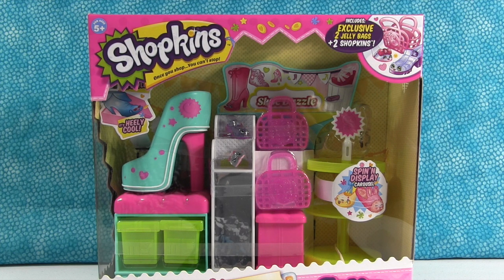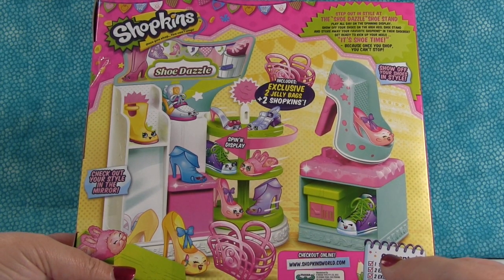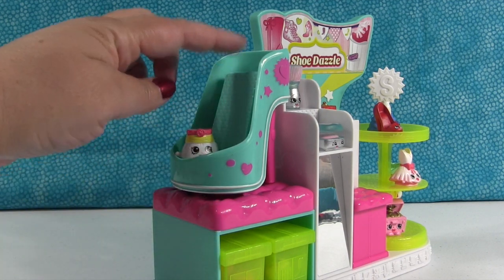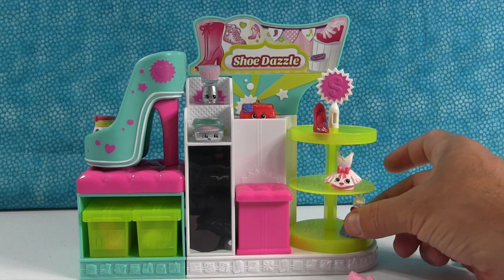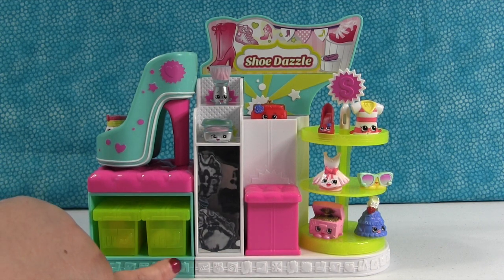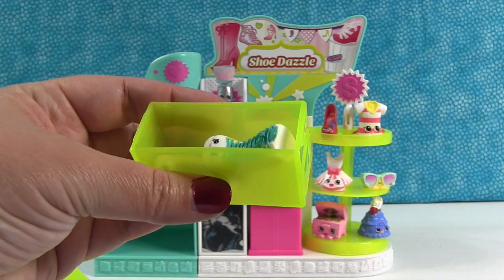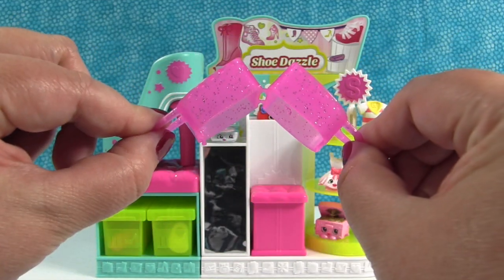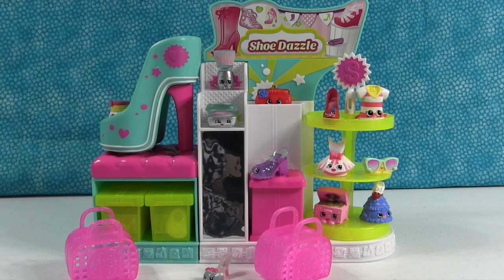Shopkins Shoe Dazzle Fashion Spree Playset Season 3 Unboxing Opening Toy Review | PSToyReviews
Hi, Paul and Shannon here and we love to open and collect all kinds of toys.  Some of them include Shopkins, Lego, Monster High, Ever After High, blind bags of all types, Trash Pack, surprise eggs and more.

Today we are going to open and take a better look at the brand new Shopkins season 3 playset Shoe Dazzle from the Fashion Spree Line.  This playset comes with 2 exclusive Shopkins and is only $14.99 at Target.